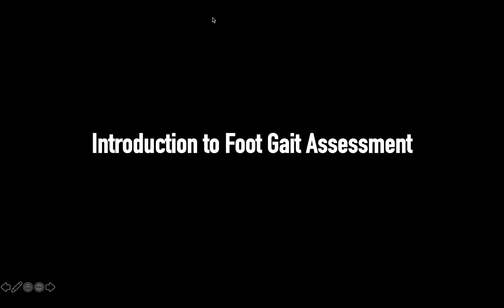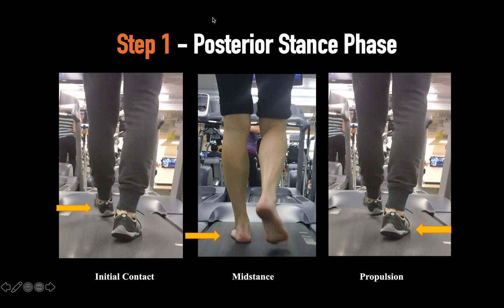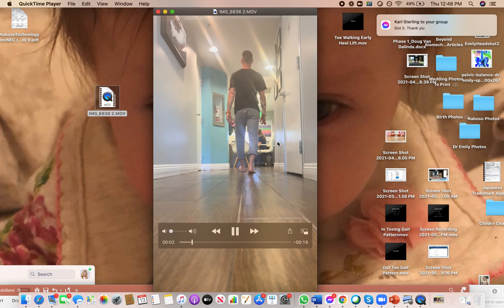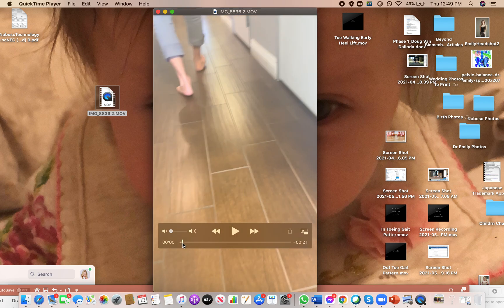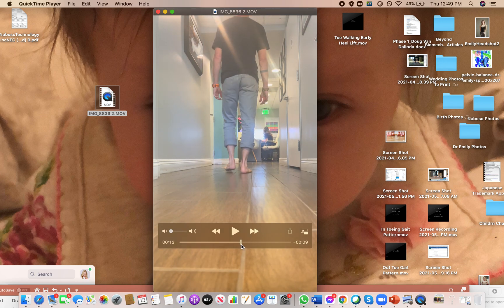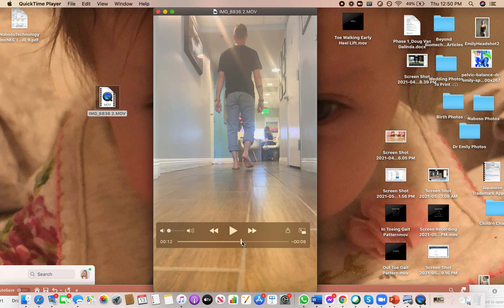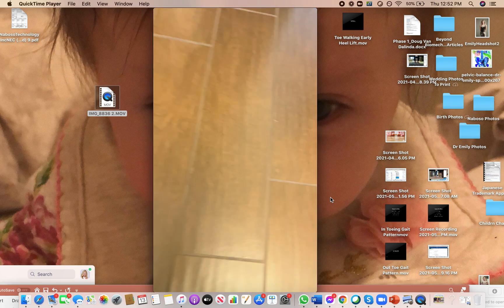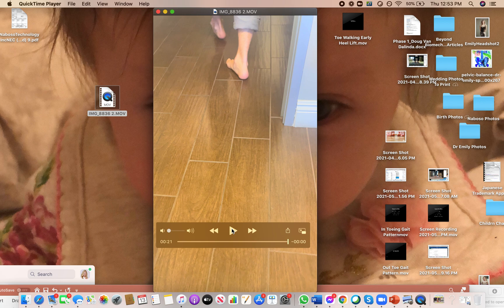How to Perform a "from the ground up" Gait Assessment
Understanding how the foot moves through the gait cycle is a very important part of a proper gait assessment.

Join EBFA Founder Dr Emily as she takes you through a foot-focused gait assessment that can be done on clients and patients.

To learn more about how to interpret gait assessments please check out our Barefoot Training Specialist Certification (Level 2)